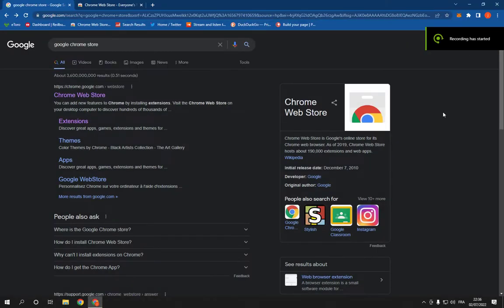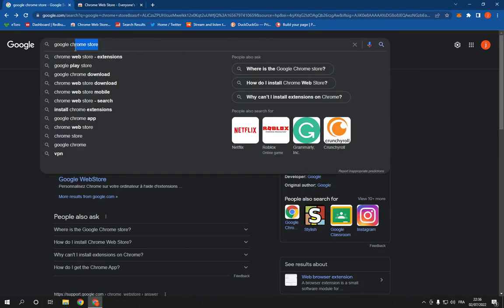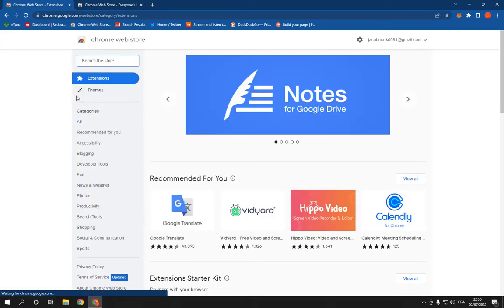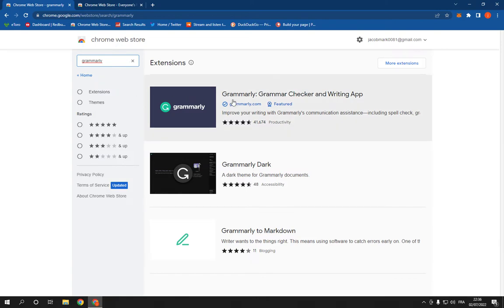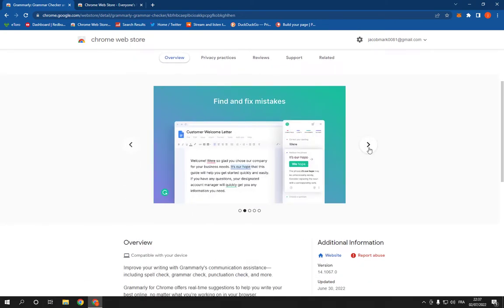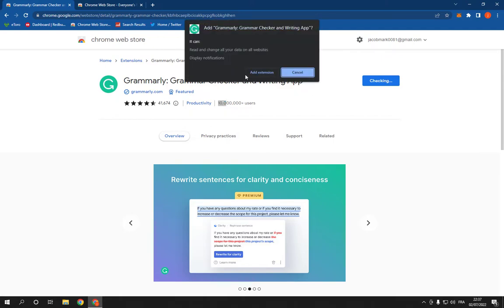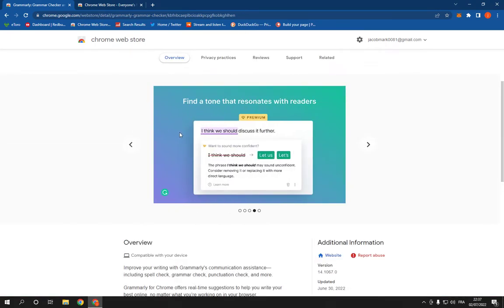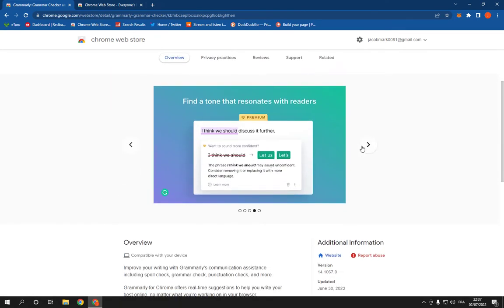How To Download And Add Grammarly Extension on Your Google Chrome Extension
in this video we discuss :